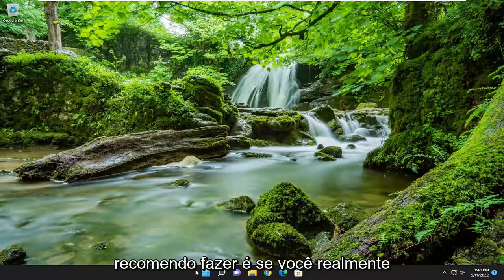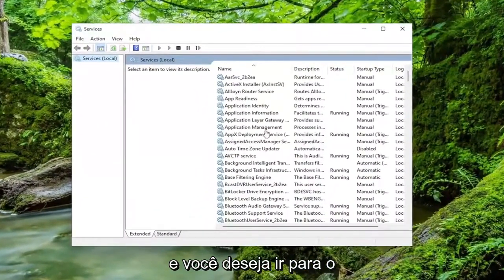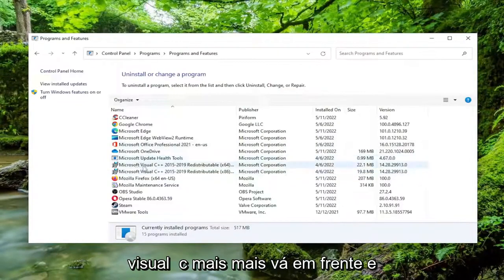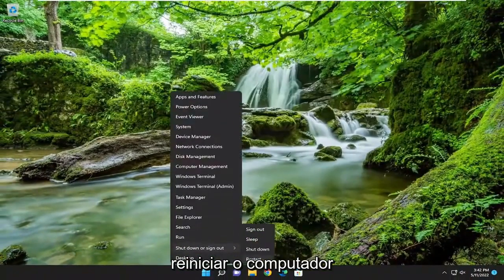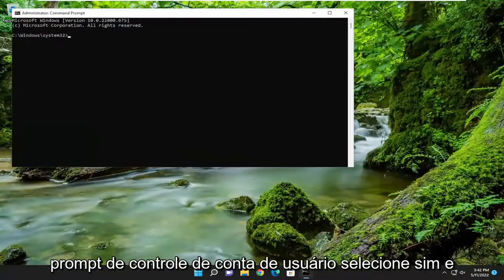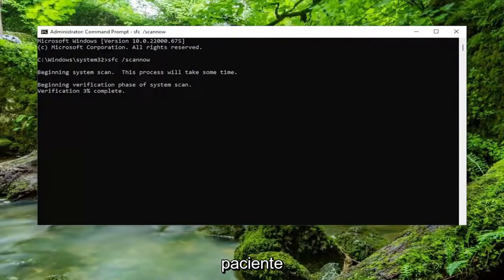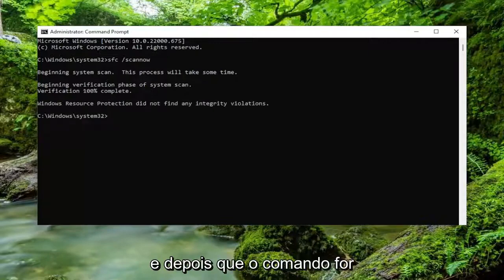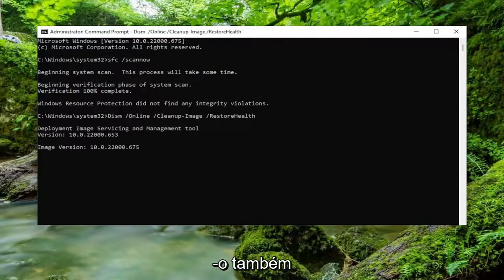Corrigindo Erro 1935 ao tentar instalar o Microsoft Office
Erro 1935 Ocorreu um erro durante a instalação do componente de montagem FIX [Tutorial]

Comandos Utilizados:
sfc /scannow

Se, ao executar um pacote .msi para instalar um programa ou aplicativo em seu computador com Windows 11 ou Windows 10, você receber uma mensagem de erro com a mensagem Erro 1935 Ocorreu um erro durante a instalação do componente de montagem, esta postagem destina-se a ajudar você com as soluções mais adequadas que você pode aplicar facilmente para corrigir o erro em seu sistema.

Problemas abordados neste tutorial:
ocorreu um erro durante a instalação do componente de montagem
ocorreu um erro durante a instalação do componente de montagem 98cb24ad

O erro 1935 é uma mensagem de erro frequente que ocorre em todas as versões do Windows quando os usuários tentam instalar aplicativos, programas e jogos de terceiros.

A boa notícia é que existe uma solução rápida que você pode usar para corrigir esse problema.